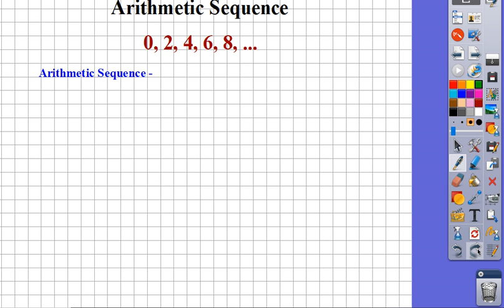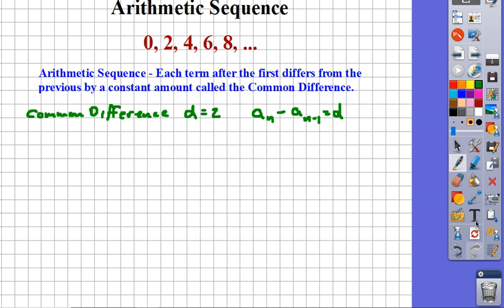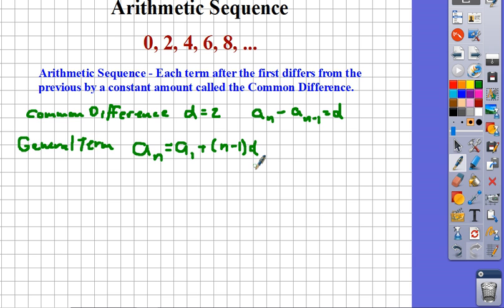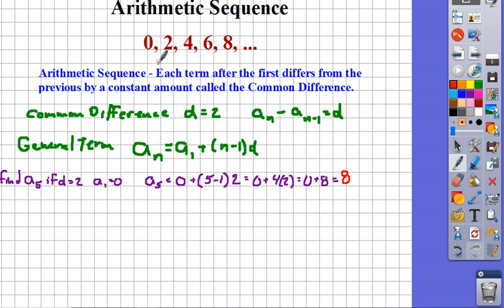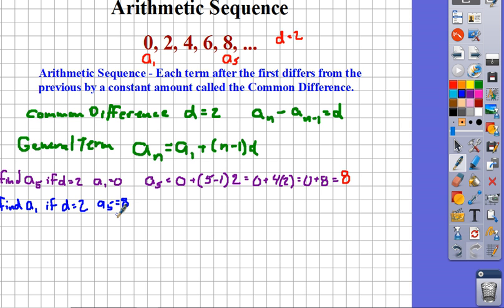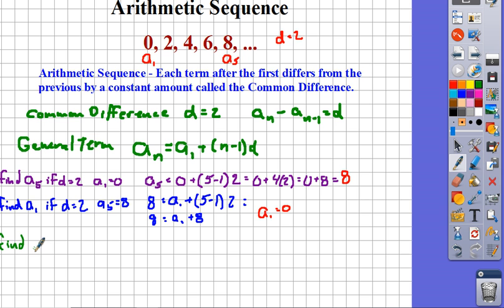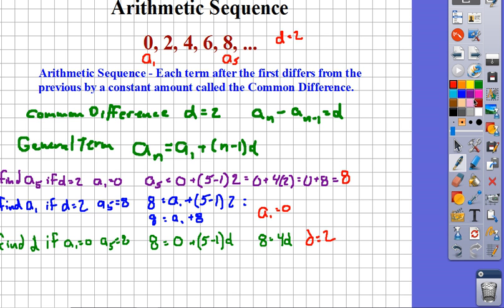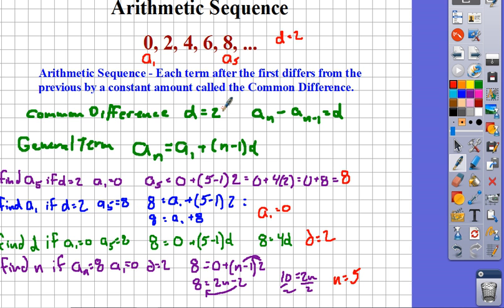Trigonometry 34a Arithmetic Sequences 5 20 20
Day 34a Arithmetic Sequences 5/20/20
Common Difference
General Term of an Arithmetic Sequence
Sum of First n Terms = nth Partial Sum
HOMEWORK: Read & Cornell Notes Pages 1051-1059 s 1, 15, 23, 45